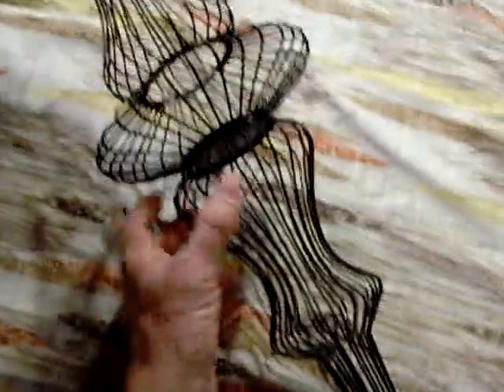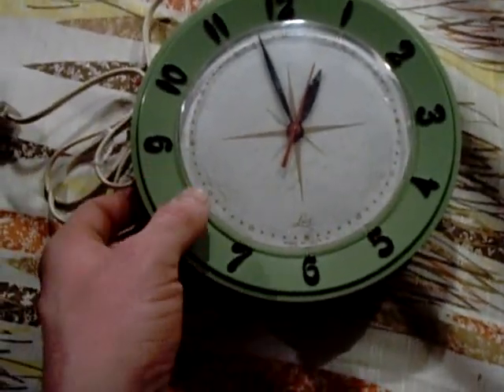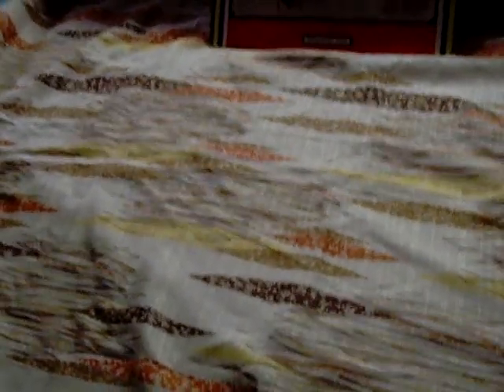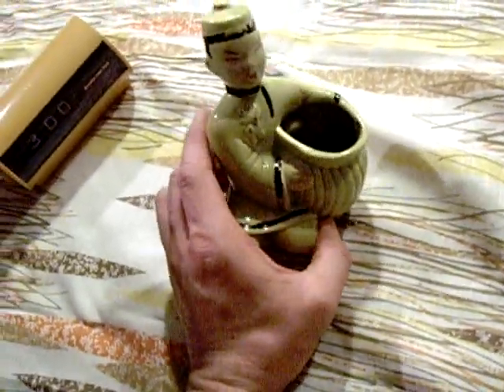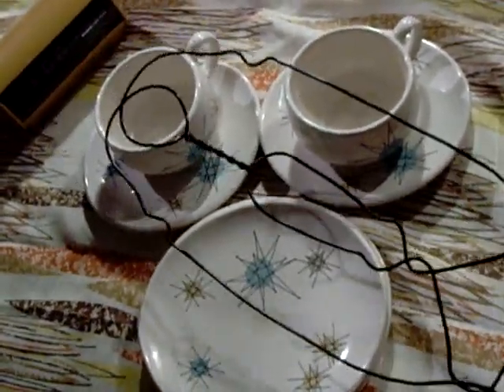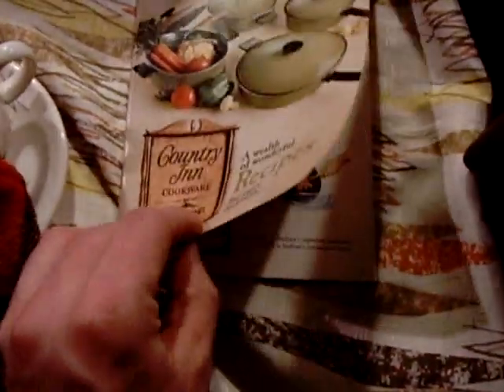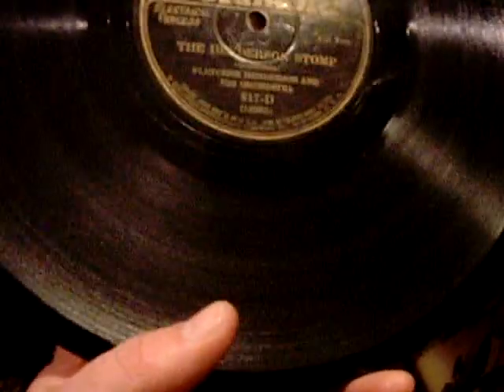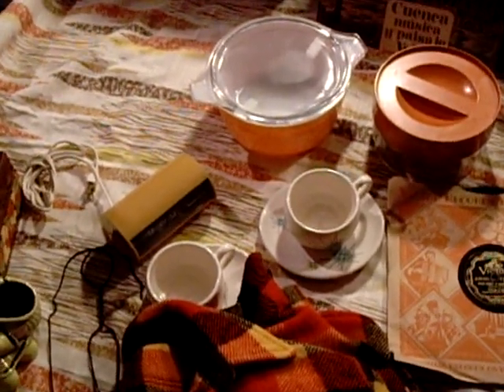2/29/12 My latest vintage / antique and record finds...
2/29/12  My latest vintage / antique and record finds...